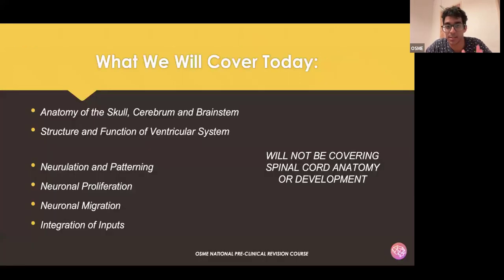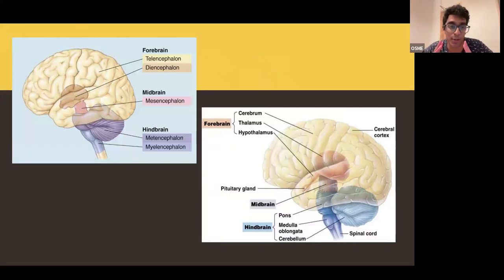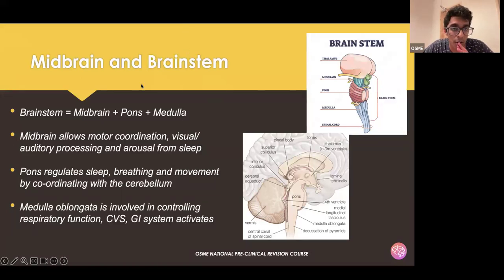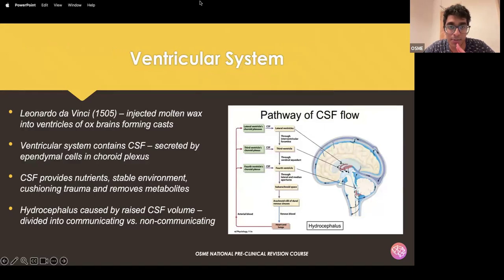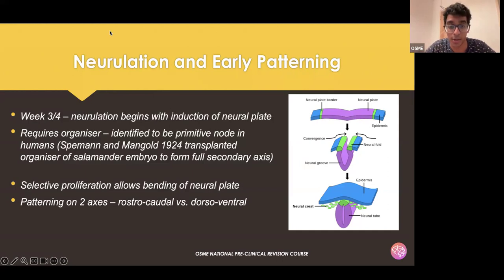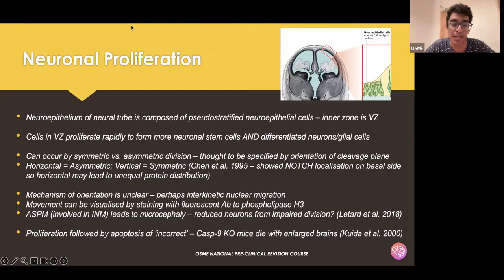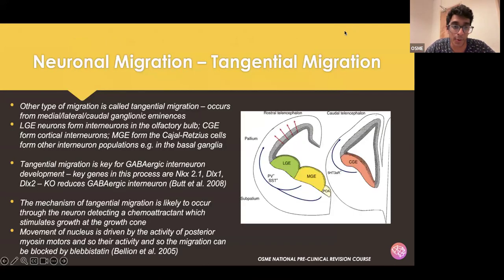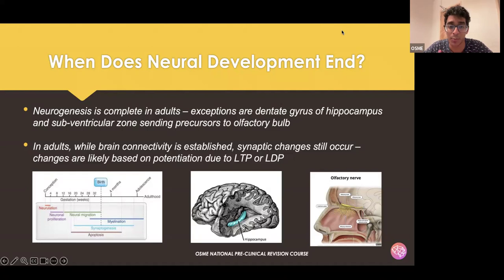Neuroanatomy and Embryology